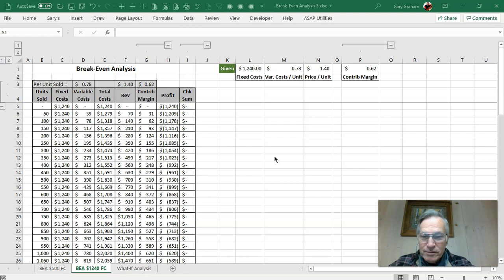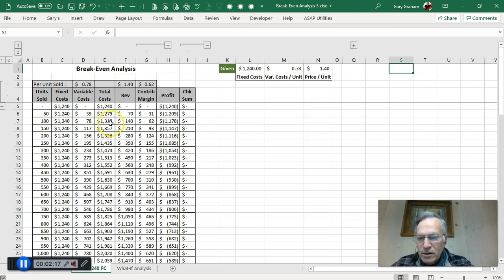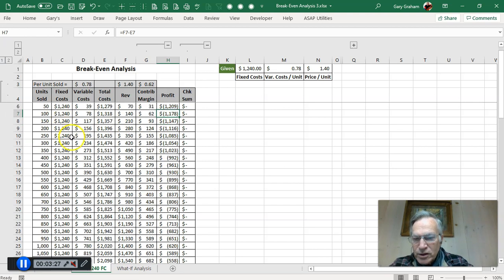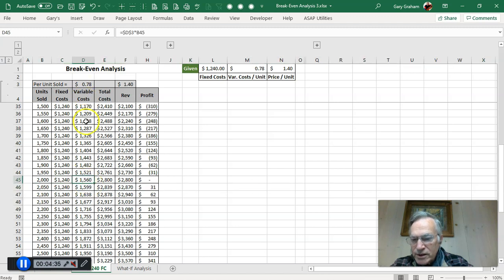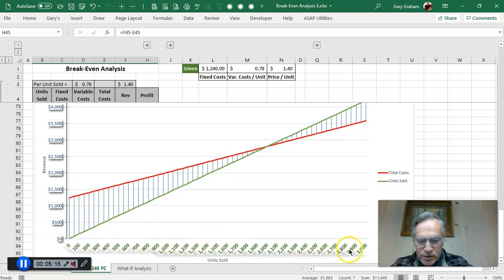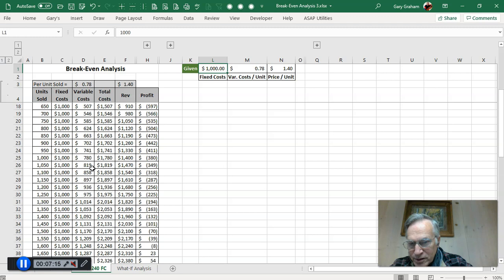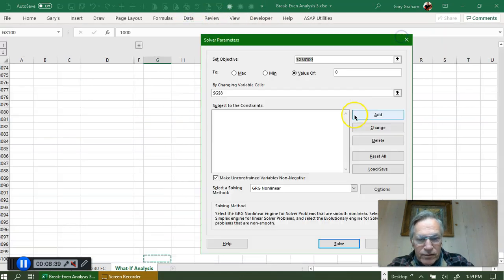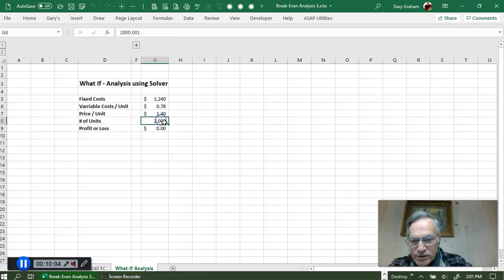Break Even Analysis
Break-Even Analysis Utilizing Excel 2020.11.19